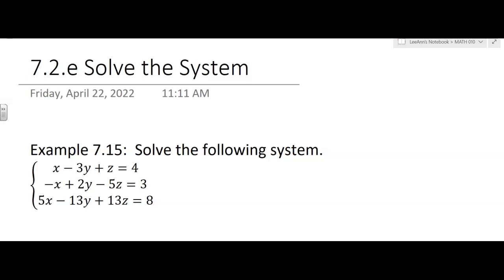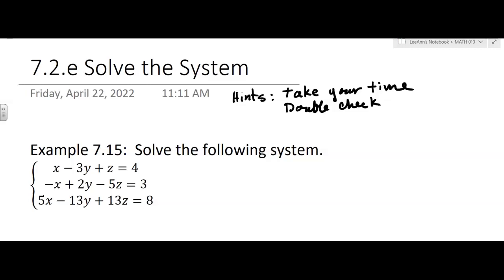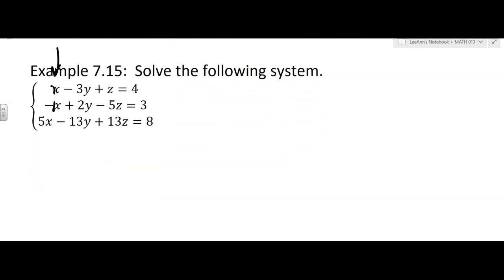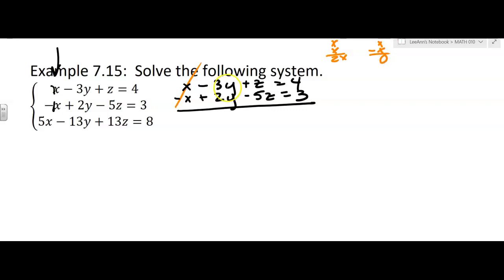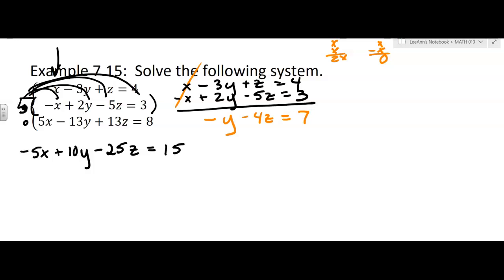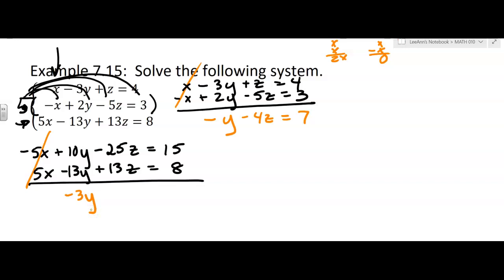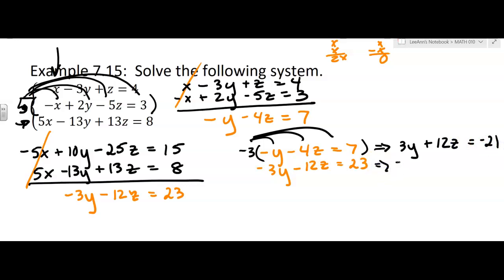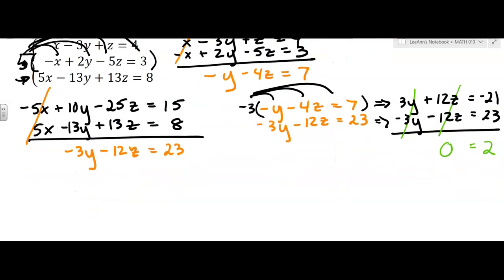7.2.e Solve the System